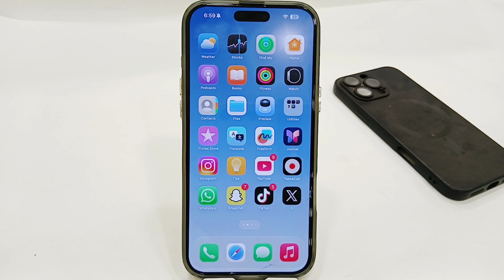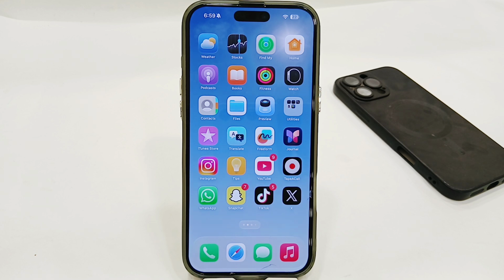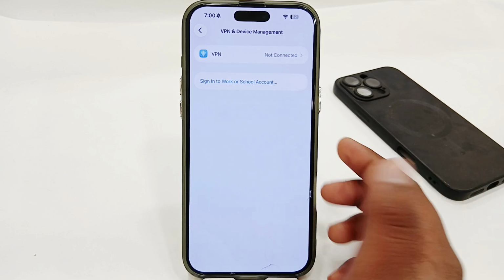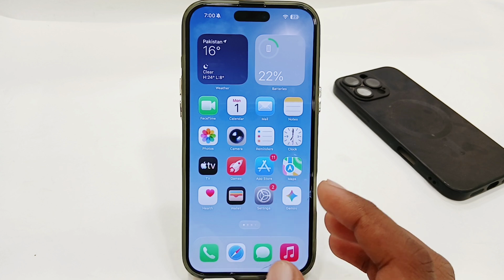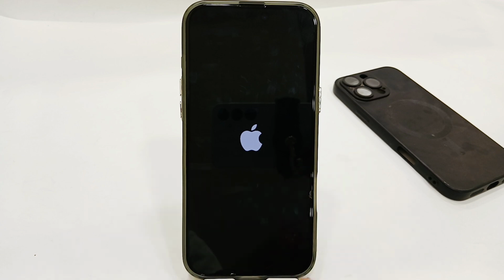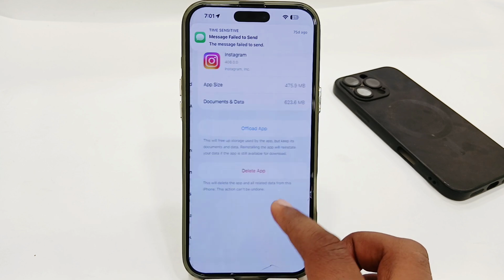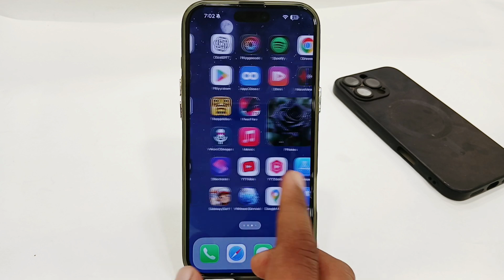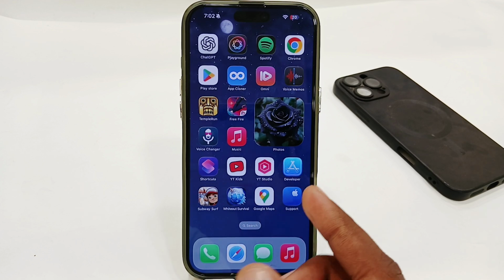How to Fix "No Music Result Found" on Instagram Story (Easy Guide)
Struggling with the "No Music Result Found" error on your Instagram Story? In this video, I’ll show you how to fix the Instagram Story music issue so you can easily add your favorite tracks to your Stories again. Whether you're seeing the "No Music Found" error, or Instagram is not showing any music results, I’ve got you covered with simple solutions.

Here’s what you’ll learn:

Why you’re seeing the “No Music Result Found” error on Instagram Stories

How to fix the error by updating your Instagram app

How to check if Instagram Music is available in your country

Steps for using a VPN to access Instagram Music (if restricted)

Troubleshooting tips for other Instagram music issues (grayed-out music, unavailable music)

How to add music manually to your Stories using Instagram’s built-in features

Alternative ways to add music to Instagram Stories (using third-party apps)

⚠️ Note: Instagram’s music feature may not be available in all countries, so I’ll also show you how to work around these restrictions!

⏳ Timestamps:
00:00 Intro
00:30 Why Instagram Music is not working for you
01:00 Step 1: How to update your Instagram app to fix the issue
01:30 Step 2: How to check if Instagram Music is available in your country
02:00 Step 3: How to use a VPN to access Instagram Music (workaround)
02:40 Step 4: Troubleshooting other Instagram Music problems
03:10 Alternative methods for adding music to your Instagram Stories
03:30 Final tips for using Instagram Music
04:00 Conclusion